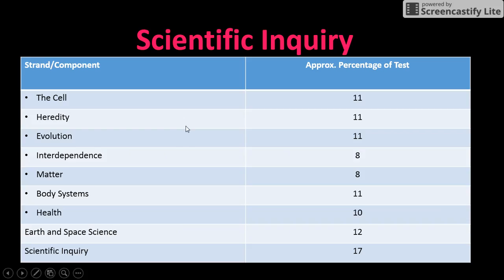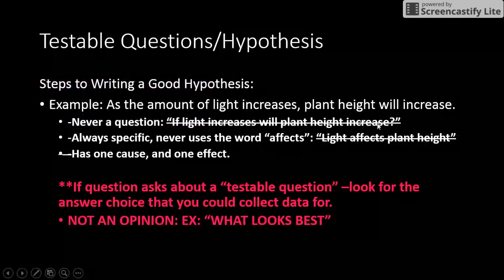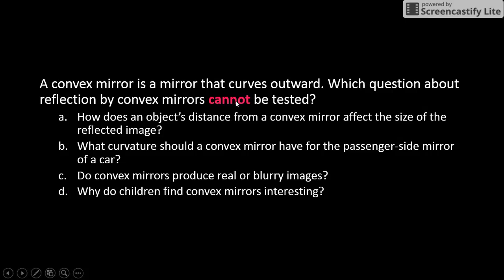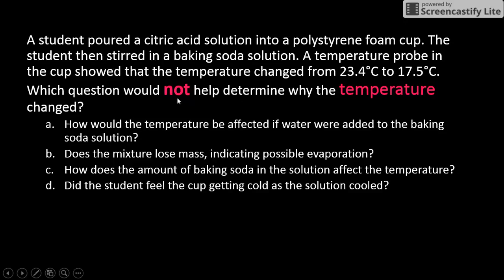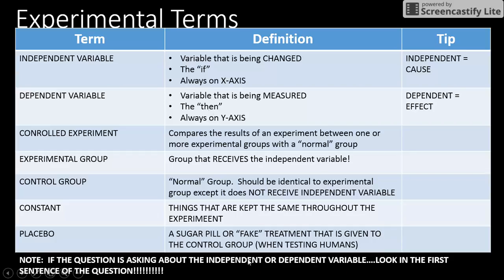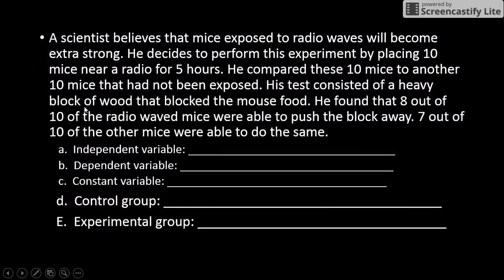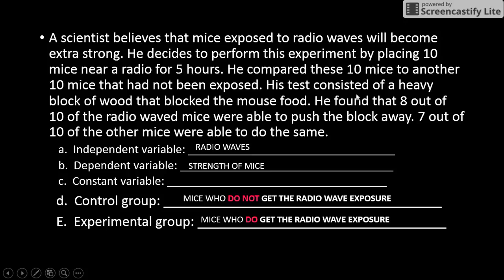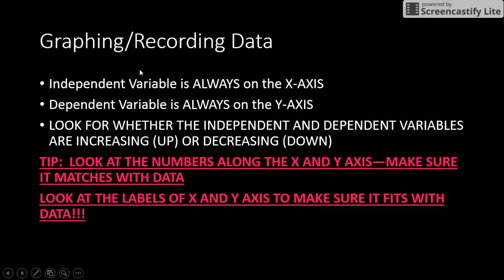SCIENTIFIC INQUIRY BOOT CAMP PART A